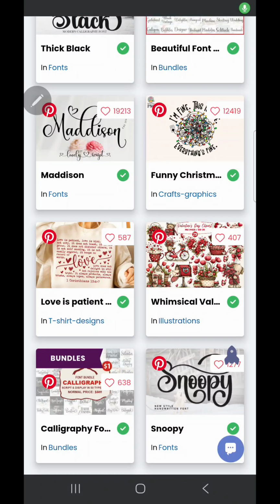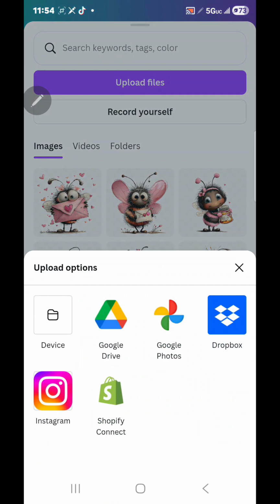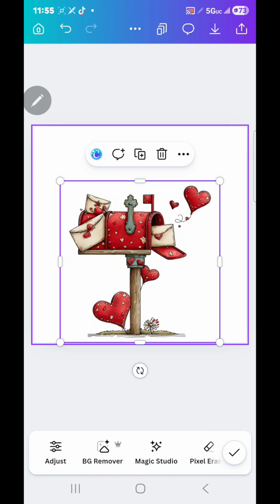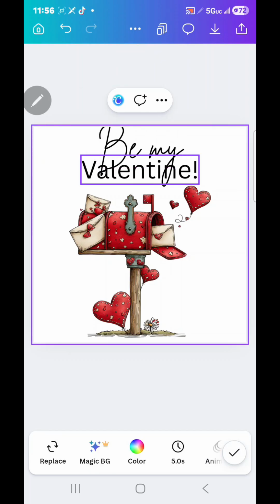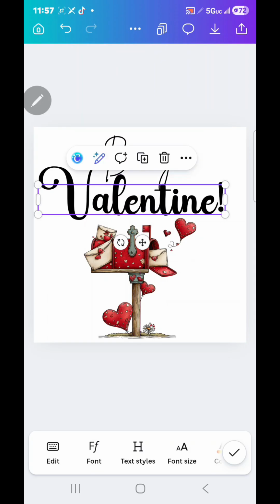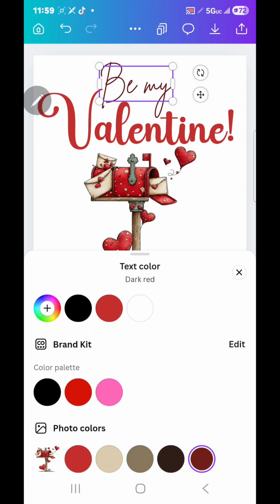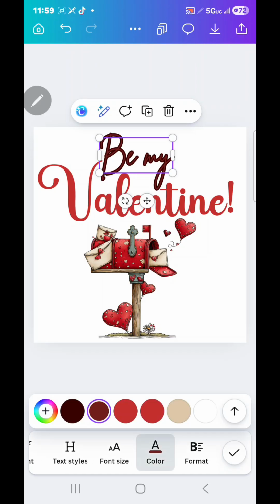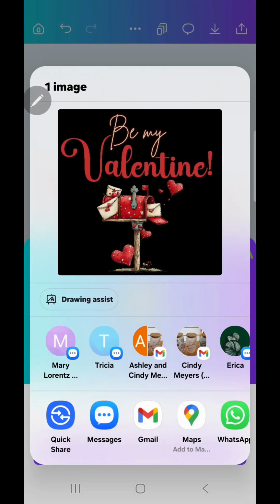Design Like a Pro on Your Cell!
Design PNG graphic files on your cell phone with Creative Fabrica and Canva!

Learn how to make sublimation png designs on your phone. PNG files can be used for cards, t-shirts designs, sublimation, DTF and even laser engraving projects!